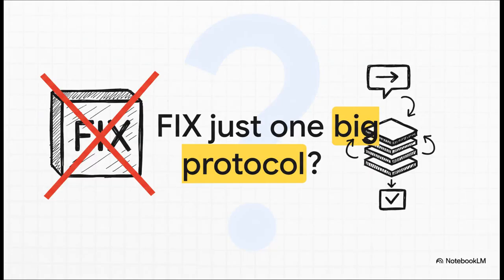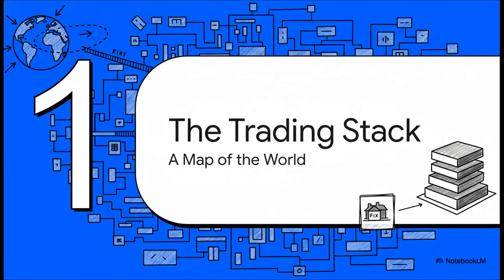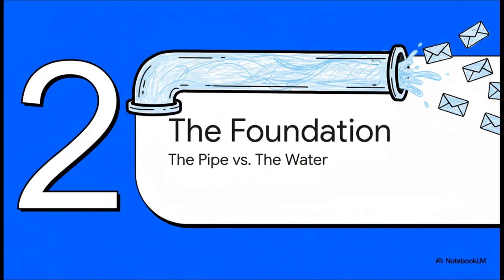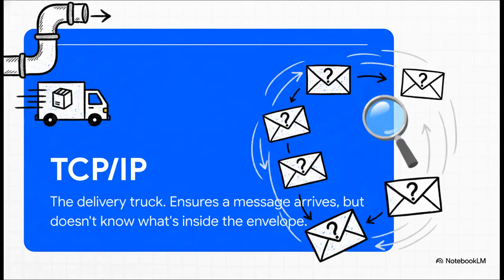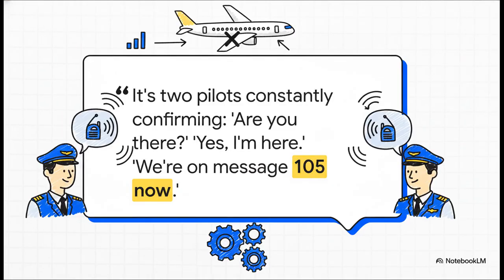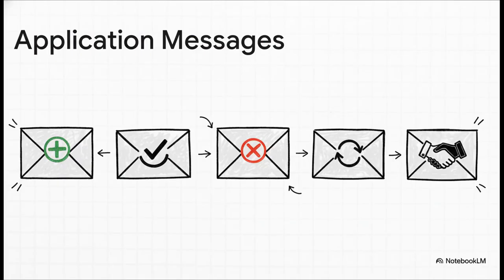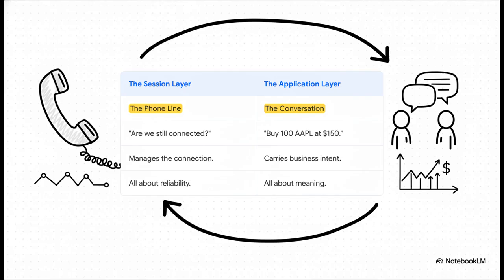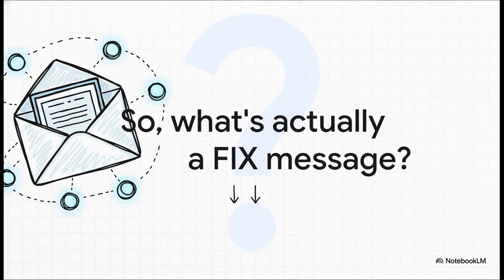2 - FIX Architecture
Welcome to Part 2 of the FIX Protocol Masterclass.

In this episode, we move beyond the history and dive into the Architecture of Electronic Trading. Many beginners think "FIX" is just one piece of software, but it is actually a chain of systems working together.

We map out the full journey of an order—from the Trader’s click to the Broker’s execution—and explain exactly where the FIX Engine fits in the stack.

📺 IN THIS VIDEO: * The Trading Stack: Visualizing the flow from Trader UI (OMS/EMS) → Client FIX Engine → Network → Broker FIX Engine . * The "Traffic Cop": Understanding the specific role of the FIX Engine (it's not for trading logic; it's for translation and reliability). * TCP vs. FIX: The "Truck vs. Letter" analogy to explain the difference between the transport layer and the message layer . * Session vs. Application: The critical distinction between keeping the connection alive (Session) and doing business (Application) .
+4

📘 ABOUT THE SERIES: This is Video 2 of 15 in the "Zero to Hero" FIX Protocol course. We break down the complex "plumbing" of Wall Street into simple, visual concepts for developers and support analysts.

⏭️ COMING UP NEXT: In Video 3, we will finally crack open a message and learn the Anatomy of a FIX Message (Tags, Values, and SOH).

🤖 TRANSPARENCY NOTE: This educational content was generated using Google NotebookLM, creating verified technical summaries with AI-driven narration. The concepts are based on official FIX Trading Community standards.